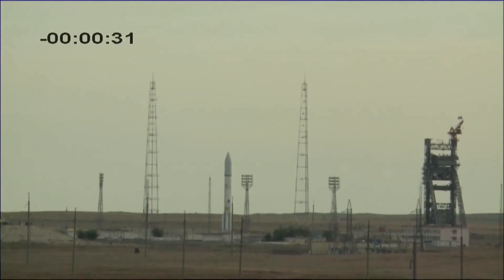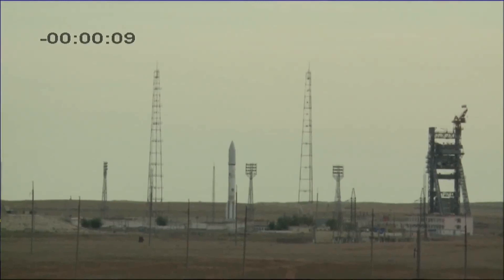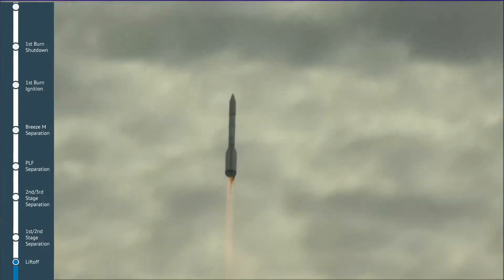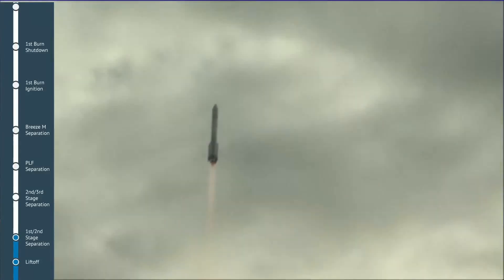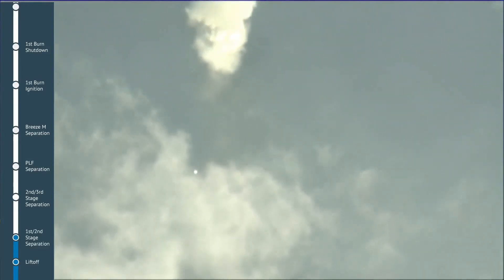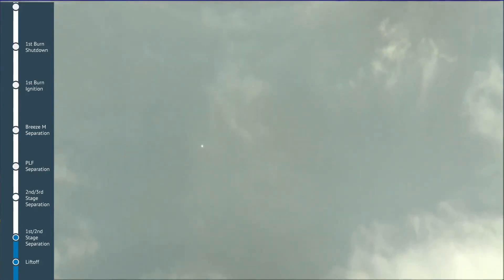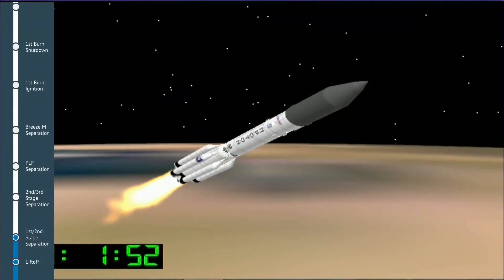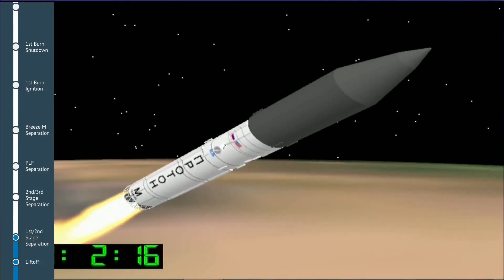ILS Proton Lifts off with EchoStar-21 for Long-Awaited Return to Flight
Video Credit: International Launch Services

Russia’s Proton-M rocket soared into the skies over the remote Baikonur Cosmodrome again on Thursday, ending a year-long grounding with the launch of the EchoStar-21 mobile communications satellites – one of the vehicle’s heaviest Geotransfer payloads to date.